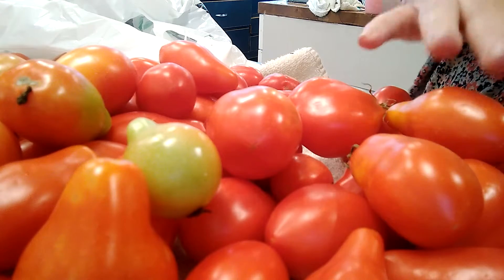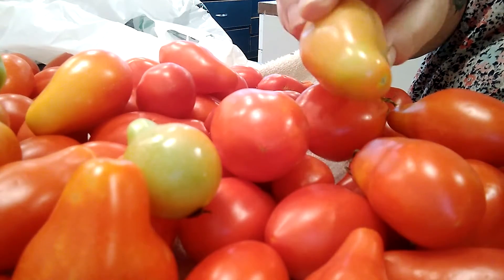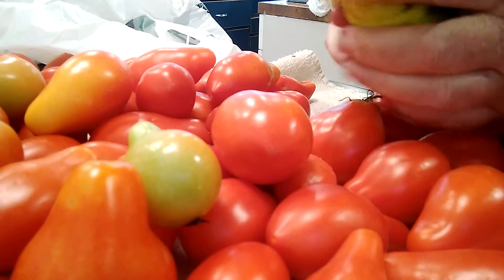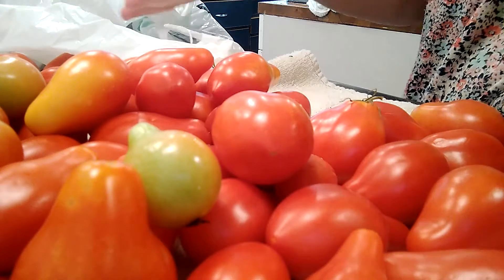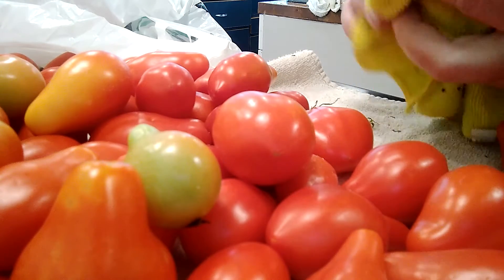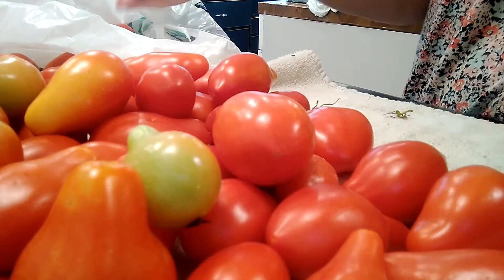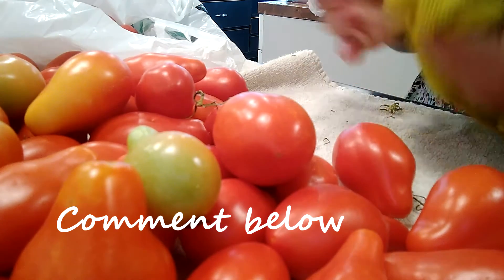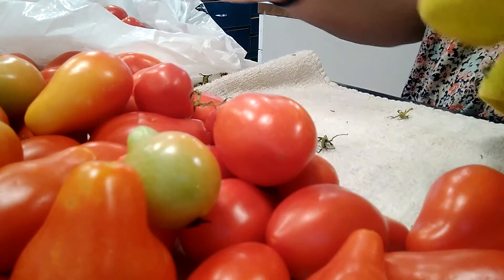Freezing Tomatoes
How to preserve your tomatoes before preserving your tomatoes!

I don't know about you, but my tomatoes have had a heck of a time ripening this year!  And, I'm having issue with the birds helping themselves to the ones ripening on the vines.
SO, I bring them in once they  start blushing to ripen on the counter.

But then what? There aren't enough to can, yet! Well, friends, the simple answer is to freeze them until you've harvested the very last one, and THEN pull them out to make your pasta sauce!

Art Credit: Duane Bryer